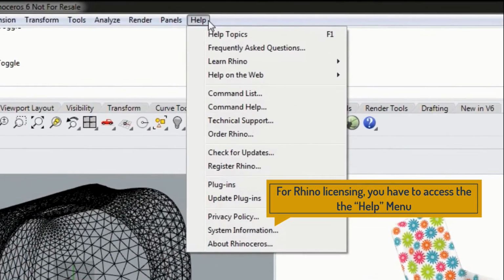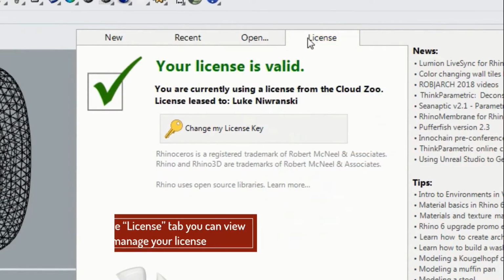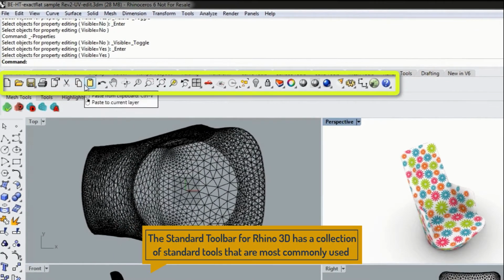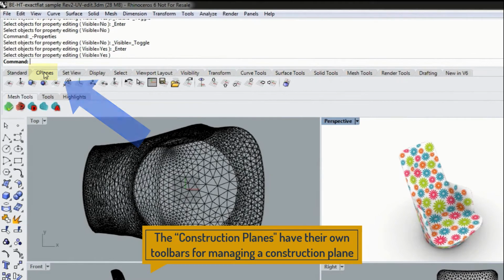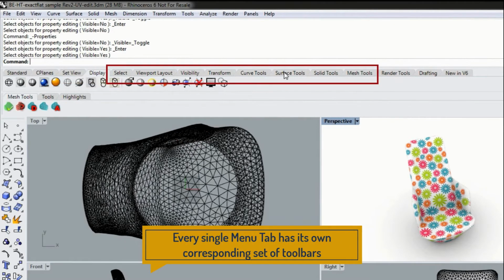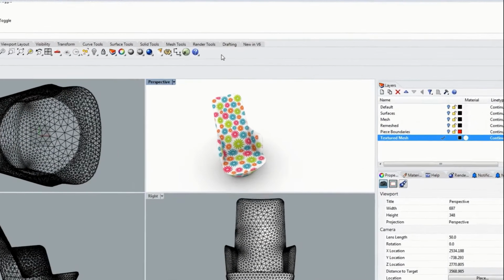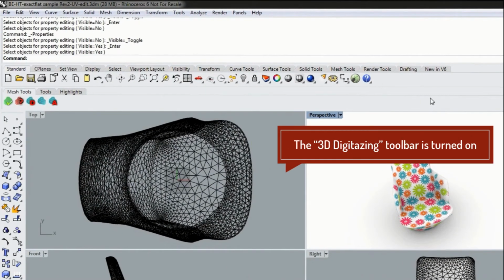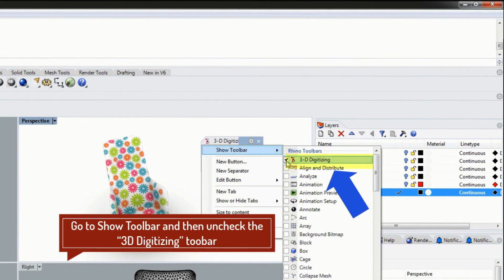Introduction to the Rhino Interface: Rhino 3D License and Toolbars.mp4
This video will provide you with the detailed steps for updating your Rhino 3D license. This video will also offer a presentation of the Rhino 3D Standard Toolbar tools. You will learn how to navigate through the Toolbars using all the Rhino tools.

   3D Scan your physical parts and import into ExactFlat.

3D to 2D flattening,
3D to 2D digital pattern making,
pattern making,
Solidworks flattening,
Rhino flattening,
Nesting,
Make better patterns faster,
Pattern making for apparel,
Pattern making for seating,
Pattern making for insulation covers,
Pattern making for paint protection film,
Pattern making for everything,
Alternative to Lectra,
Alternative to Gerber,
2D pattern design,